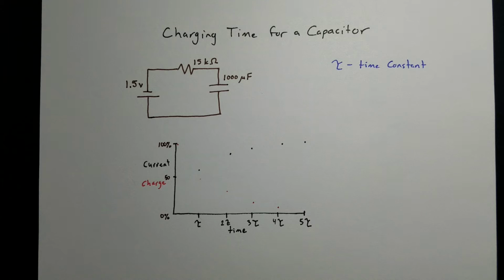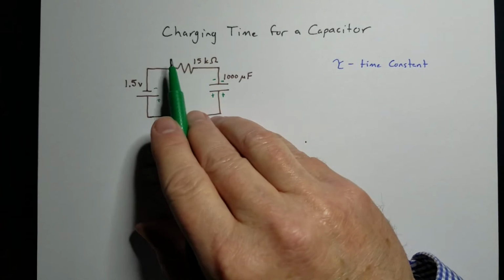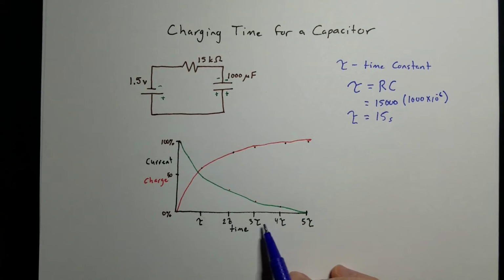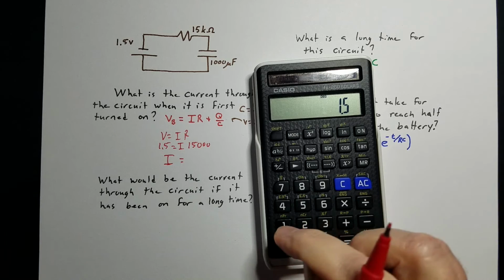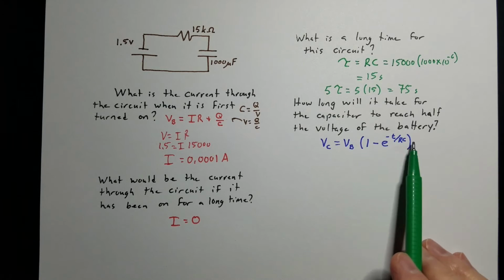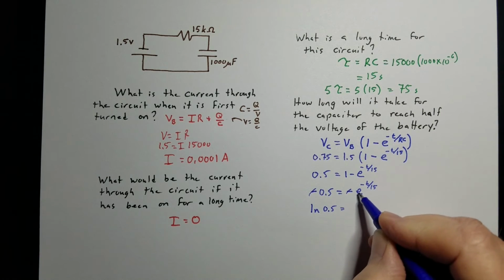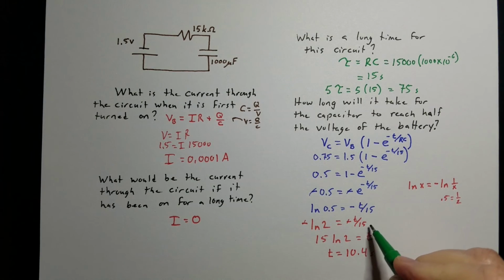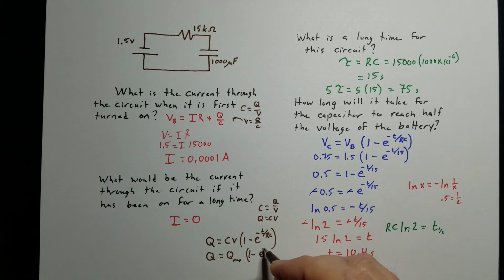RC Circuits. What they are and how to solve them.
What is an RC circuit.  How does a capacitor and a resistor together effect how the circuit performs? How can you figure out how long it takes a capacitor to charge?  What happens to a RC circuit when it is first turned on compared to what is happening after it has been on for a long time?  This video answers many of these questions.